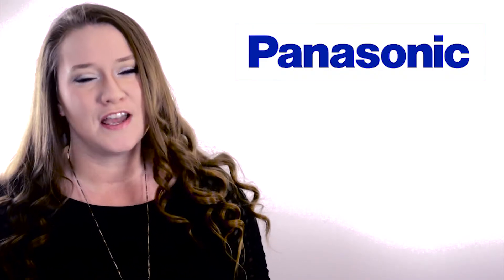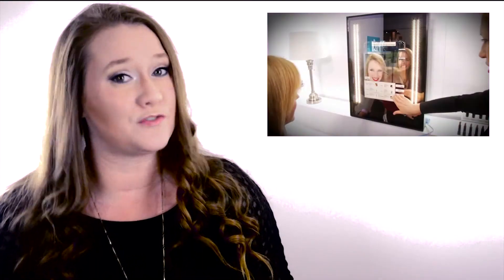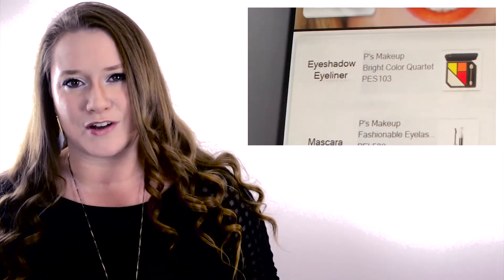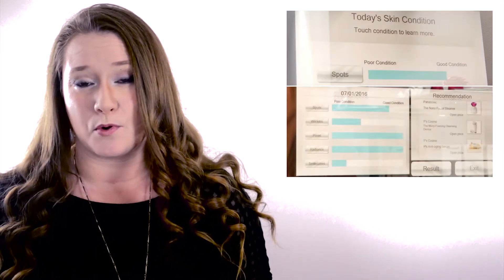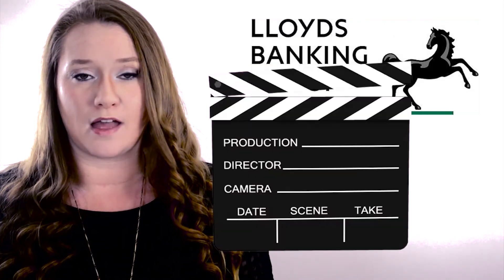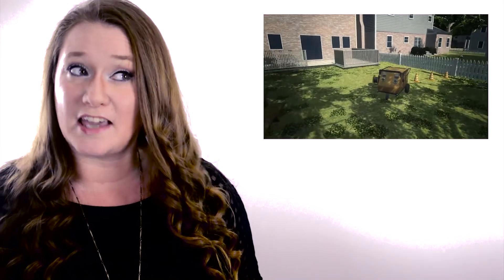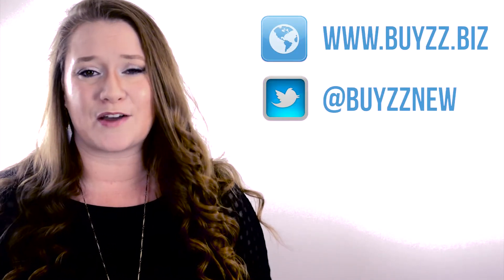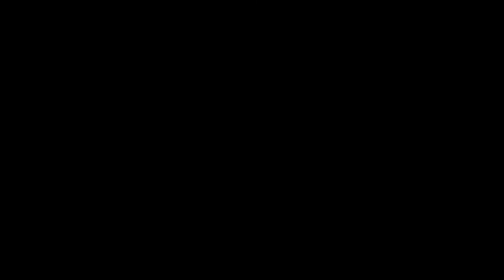Buyzz Tech News - Episode 3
Hello fellow tech lovers! Buyzz.biz brings the latest in technology news each week, for lovers of the new and unexpected. Let's share the latest technology innovation from anywhere around the world. Welcome to episode 3. Check us out on twitter @buyzztech  - Heard about some amazing new invention in tech? Please share with us through twitter, or in the comments section below. Tell with us more about what you'd love to see next.